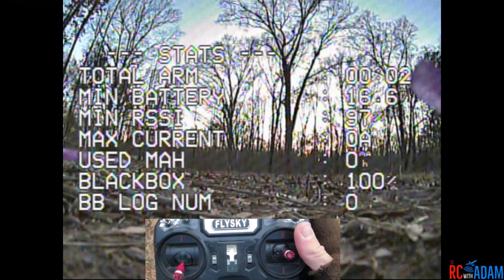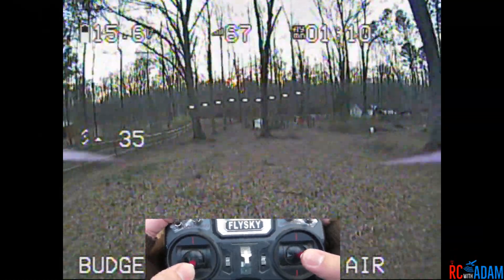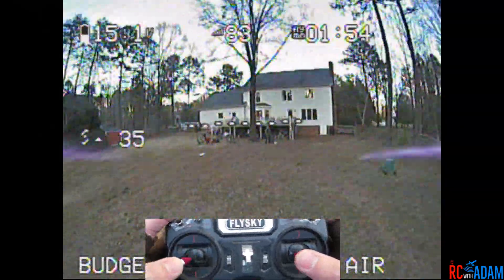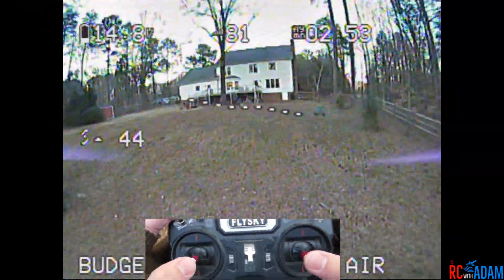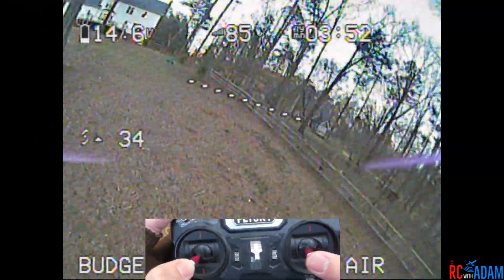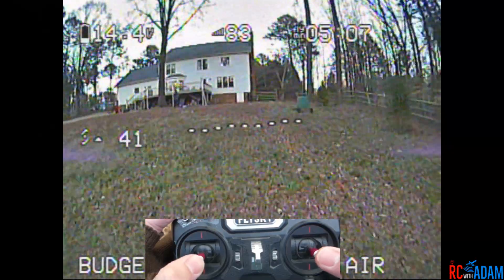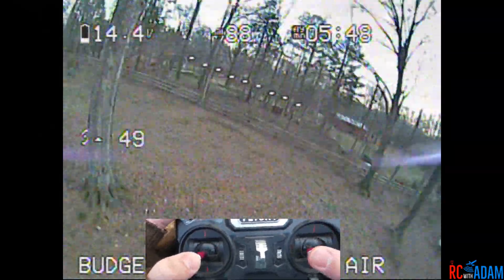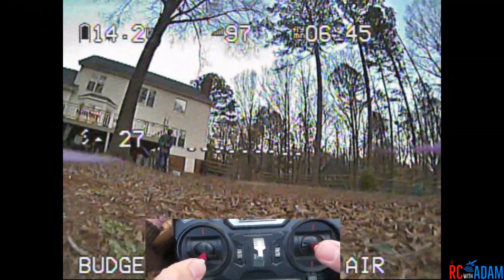Let's Learn to Powerloop! FPV Flight - Budget Basher - Mamba F405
Want to learn how to do a powerloop with your First-Person-View flying robot? Me too! In this video we'll practice powerloops and discuss some key learning points using the Budget Basher 5" FPV quad!

Props (my fav)

MY GEAR

FILMING GEAR
Main camera